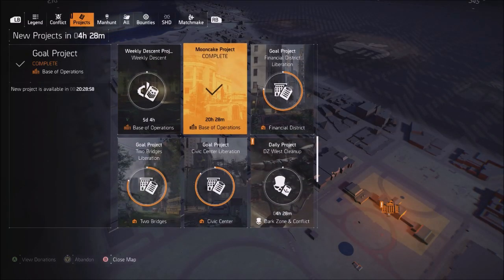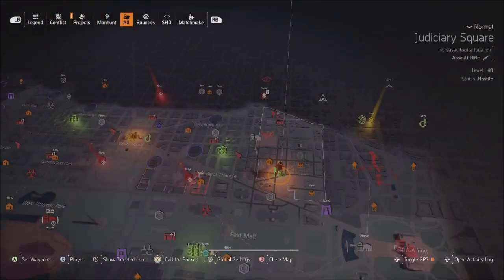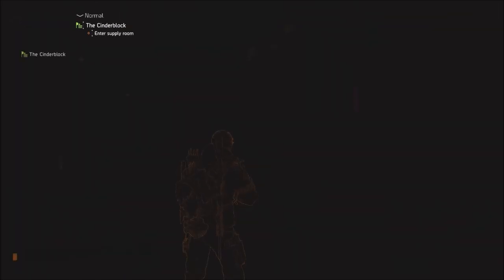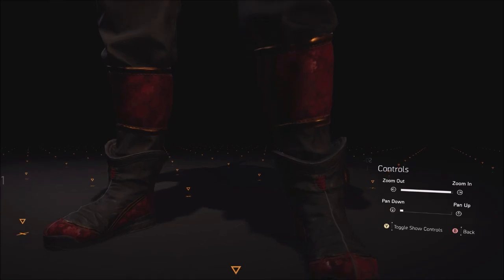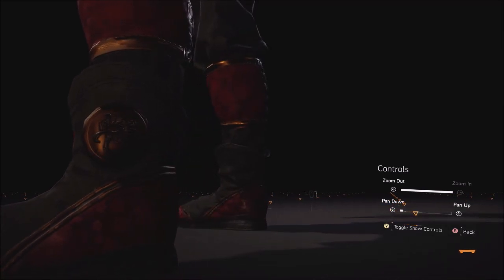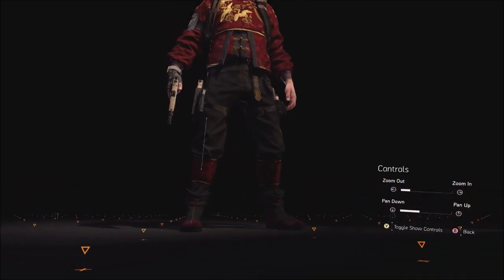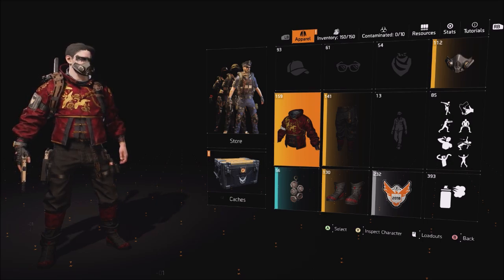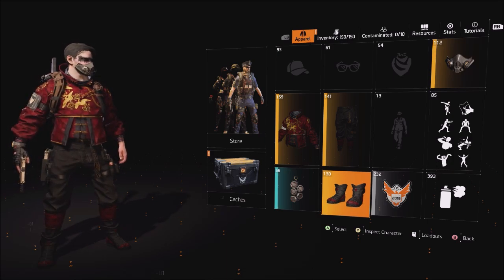Mooncake Event Day 3! -The Division 2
Hey Guys Heres Day 3 of The Mooncake event :) \